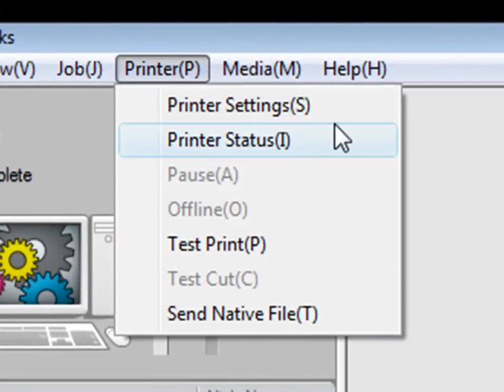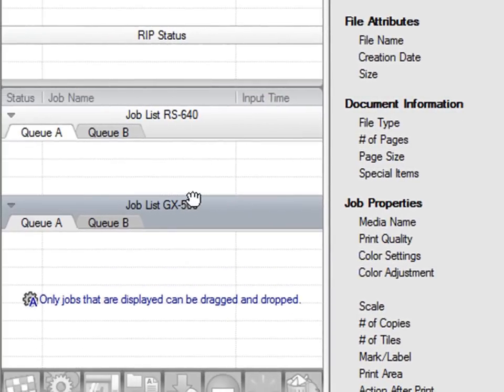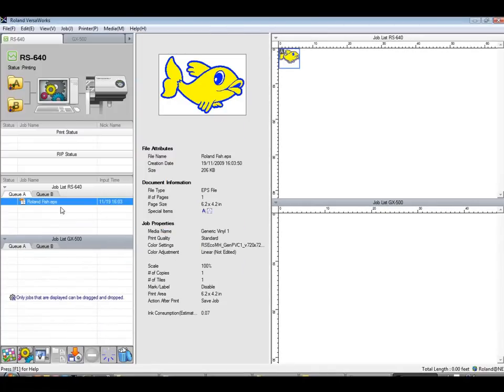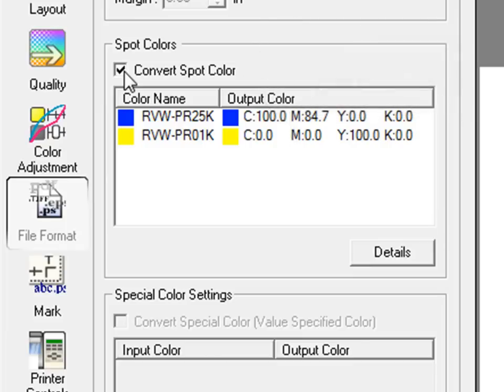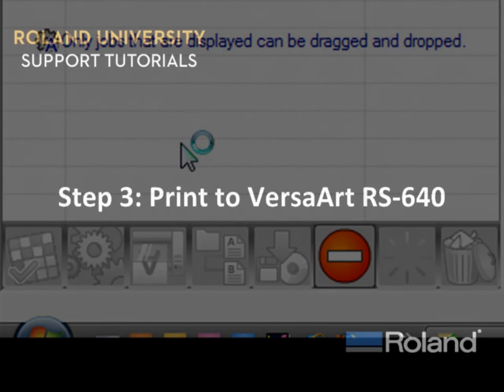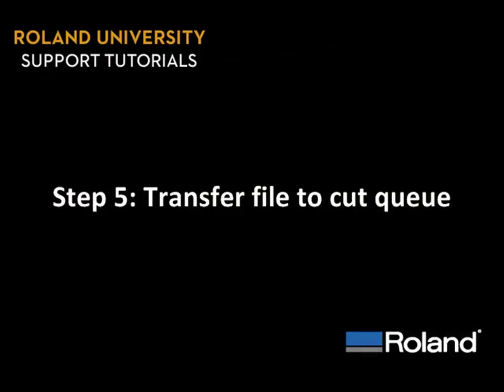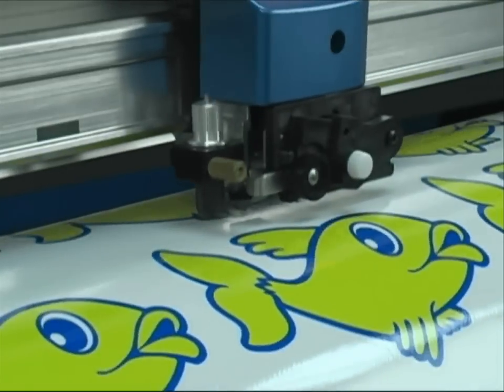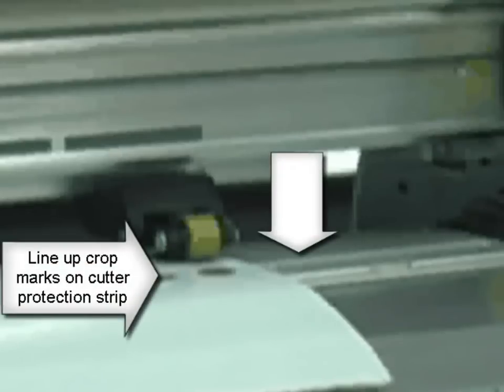Offline Cutting through VersaWorks, GX/RS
Learn how to print with the RS-640, then cut with the GX-500 in one fluid workflow using Roland VersaWorks.